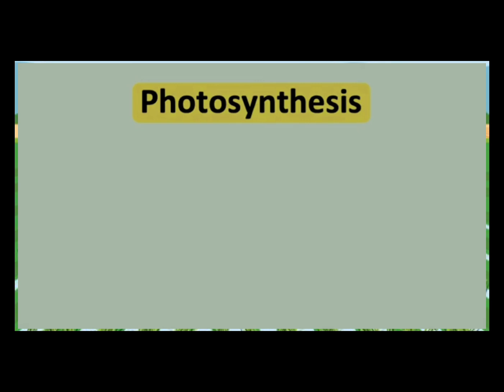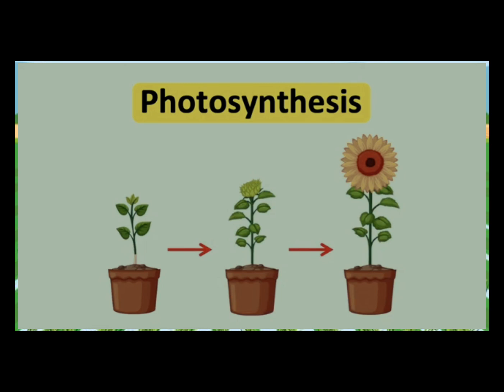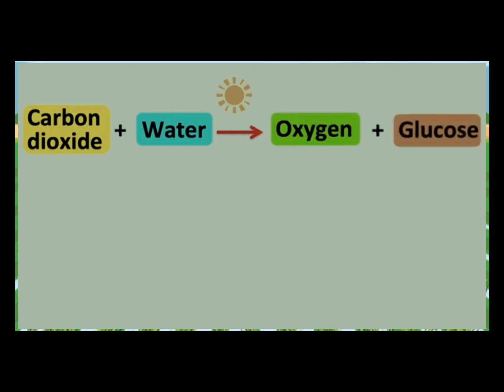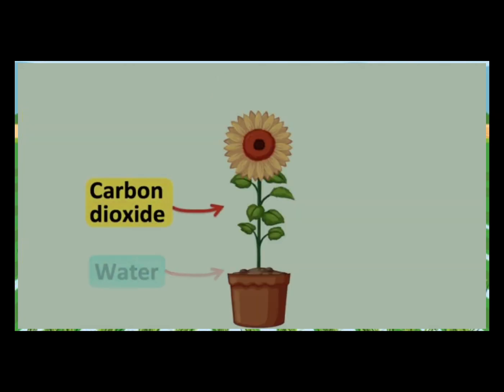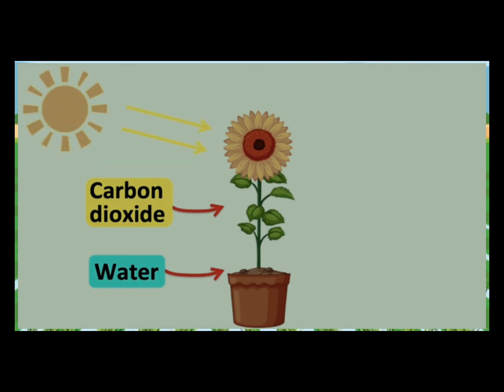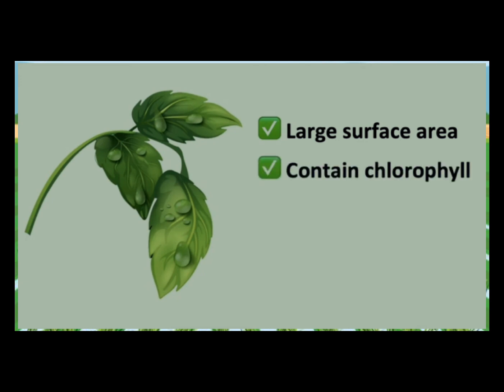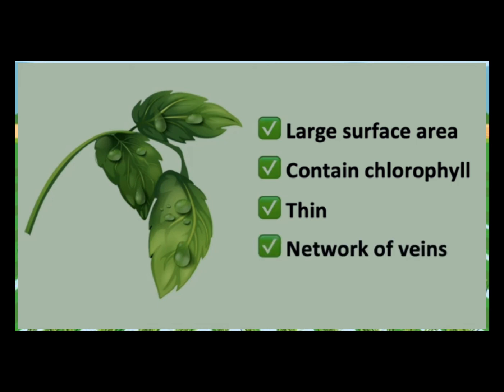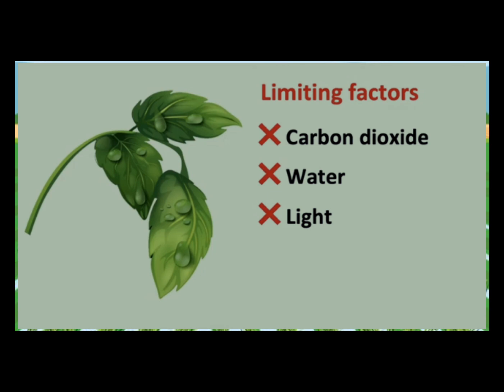Photosynthesis. How photosynthesis occurs in plants/ Step by step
photosynthesis. How photosynthesis occurs in plants. which factors are important for photosynthesis.